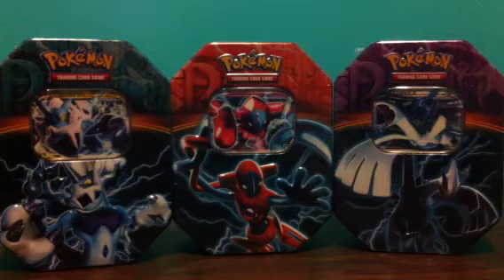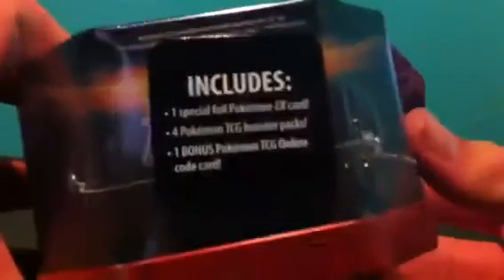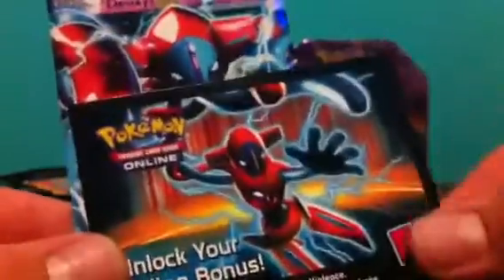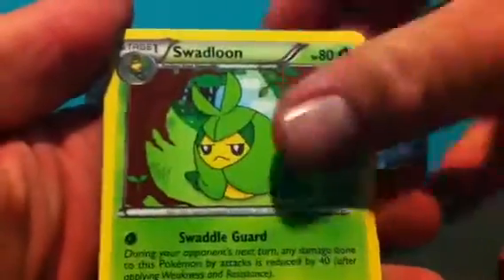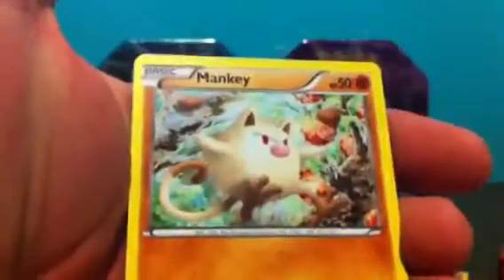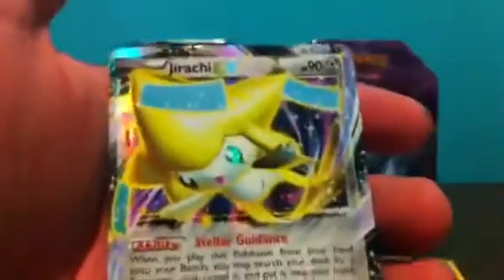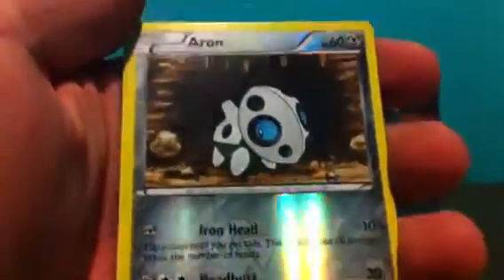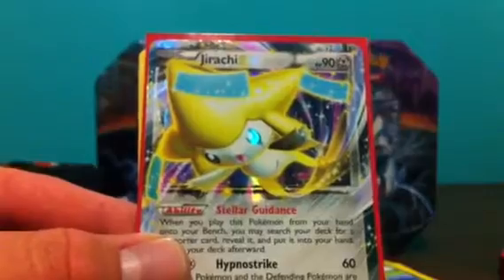Deoxys Ex Fall Tin Opening (Wicked Pulls)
Maye out luck is changing :D WOOO! Lol